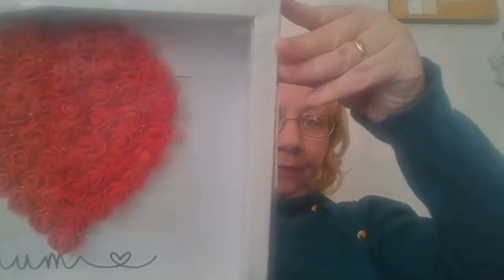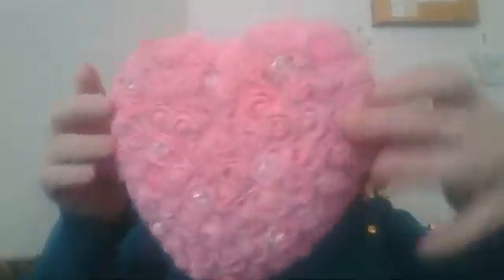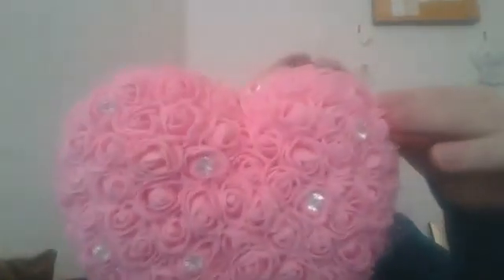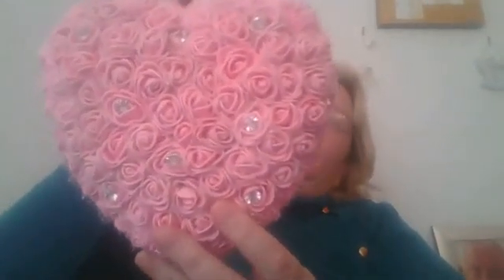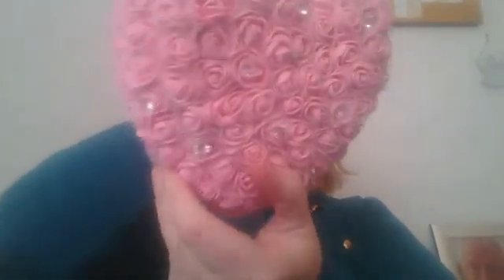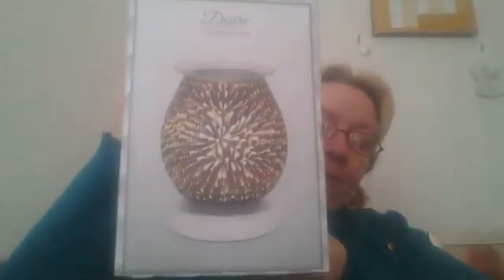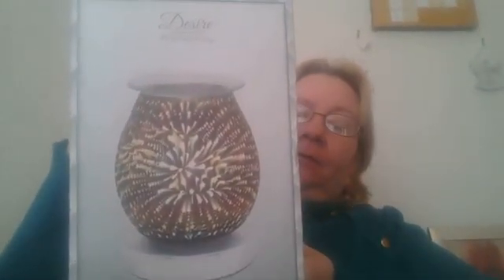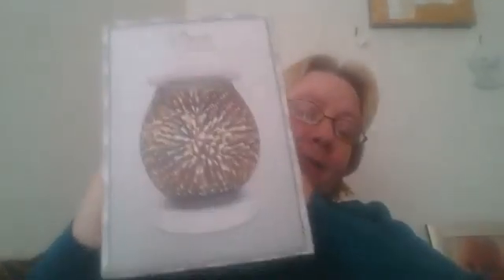More gorgeous deliveries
A live I did for my Facebook group showcasing some of the items I have received from SCBoutiqueUK